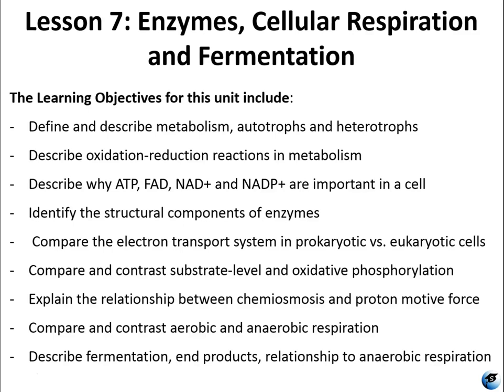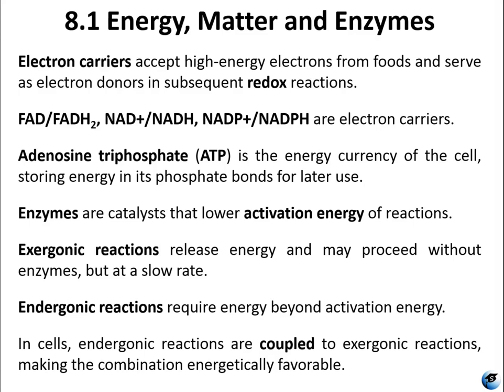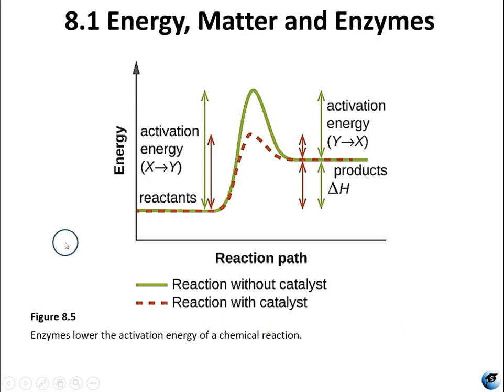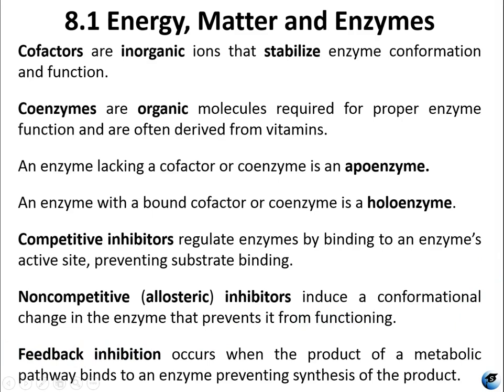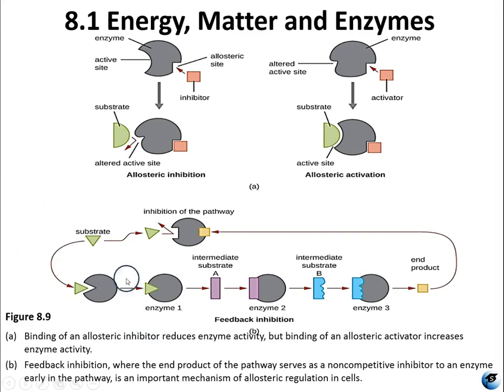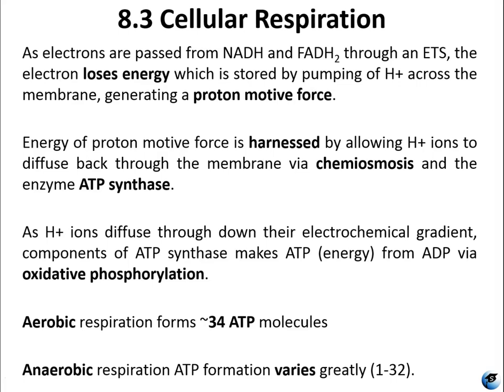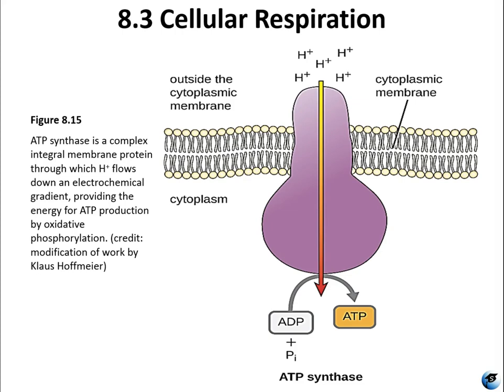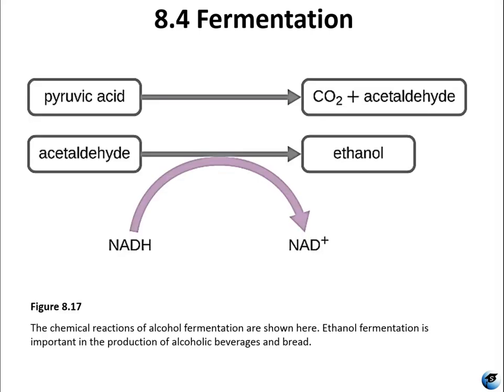Micro Lesson 7: Enzymes, Cellular Respiration and Fermentation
Jump to Topics:
0:21 Learning Objectives
0:59 Energy, Matter and Enzymes
15:51 Cellular Respiration
21:52 Fermentation
25:26 Preparation and Work Due